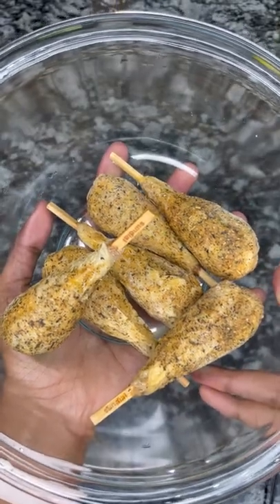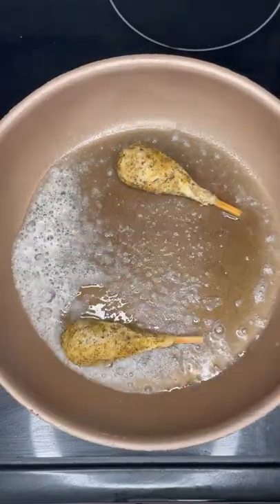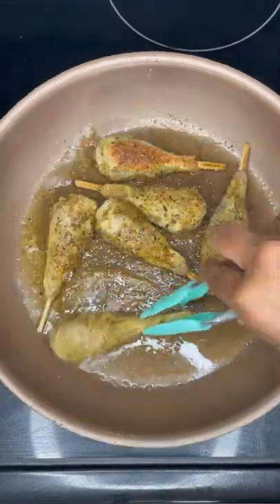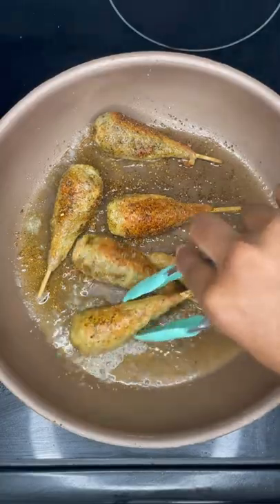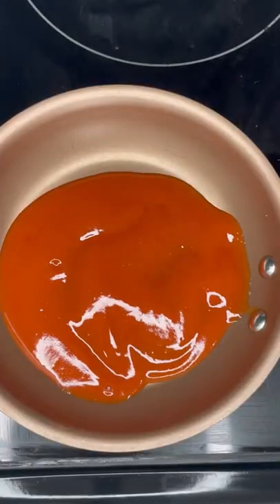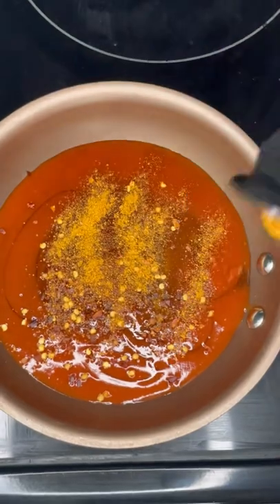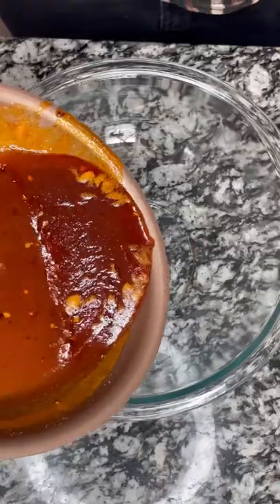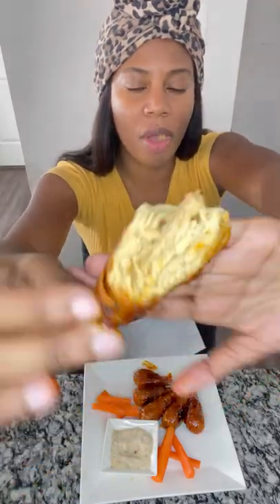Today I'm trying new vegan chicken Video By veganhippiesol